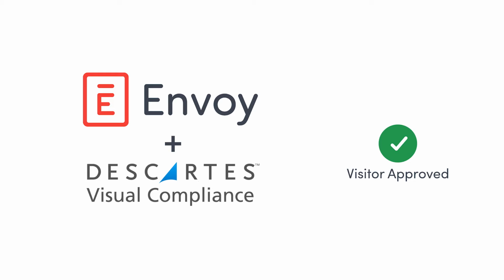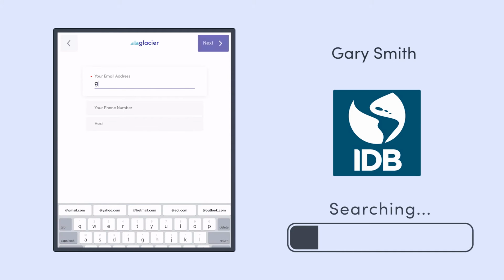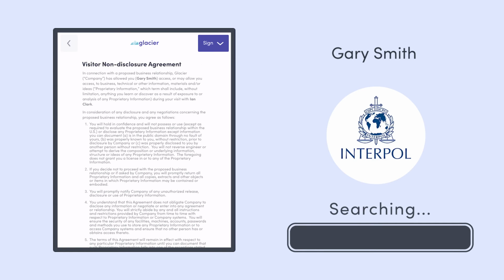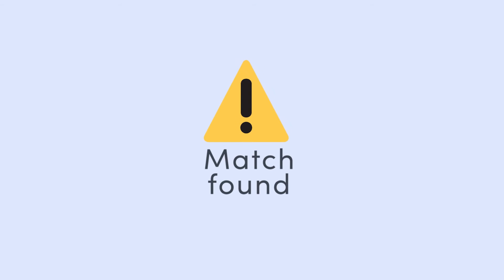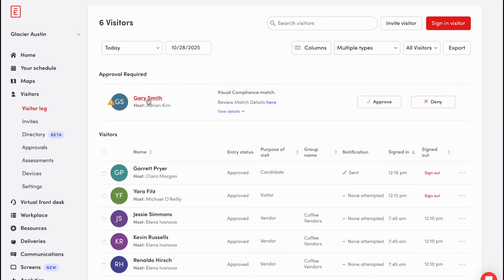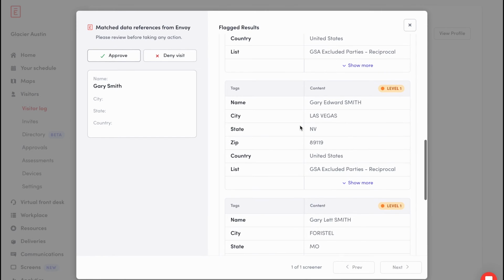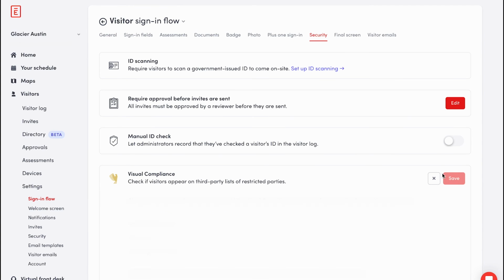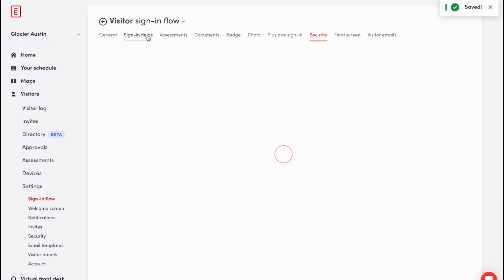Envoy Visitors - Visual Compliance Integration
Learn how Envoy's integration with Descartes Visual Compliance works. You can automatically screen visitors against any restricted parties within Visual Compliance.